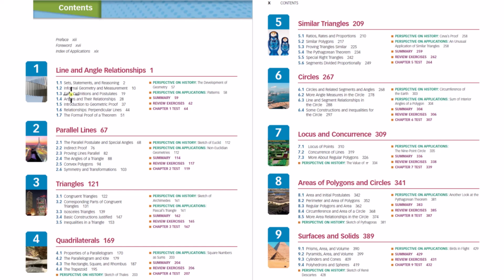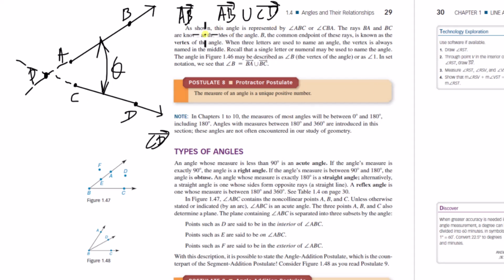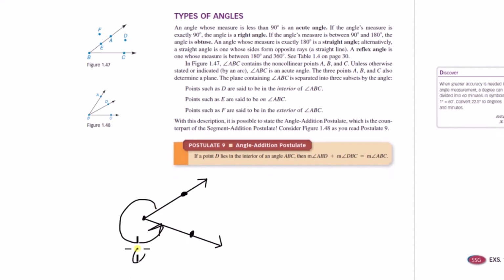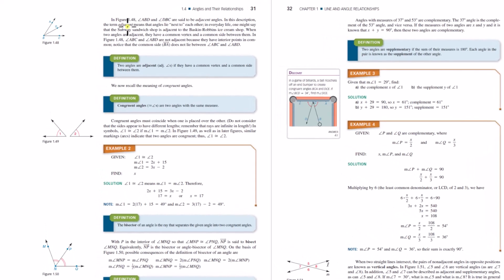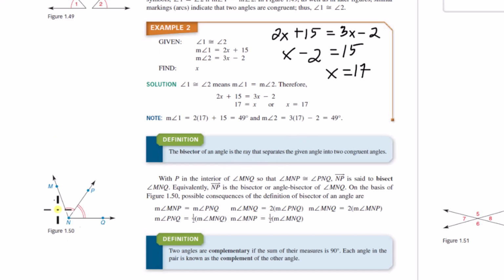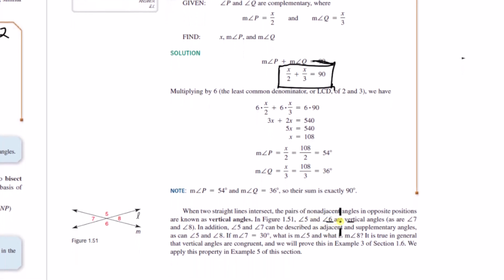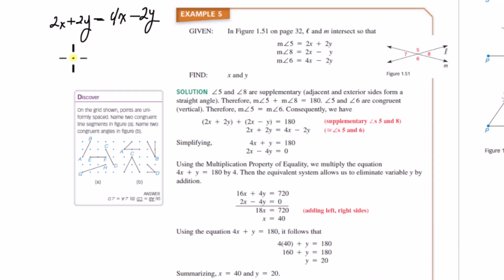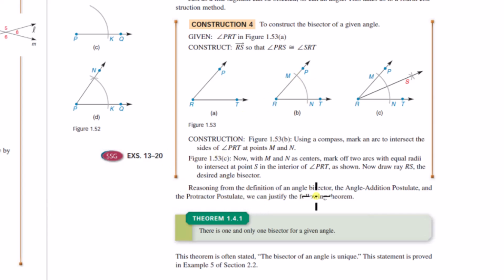Angles & Their Relationships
In this video, we formally discuss the meaning of an angle and the relationships between angles.